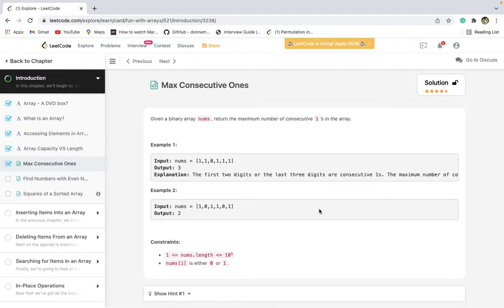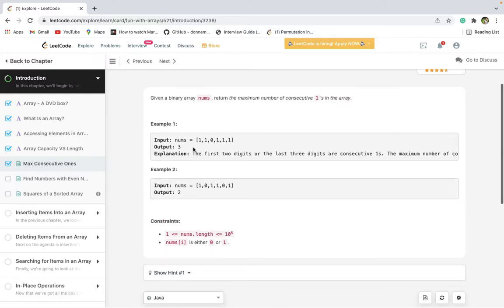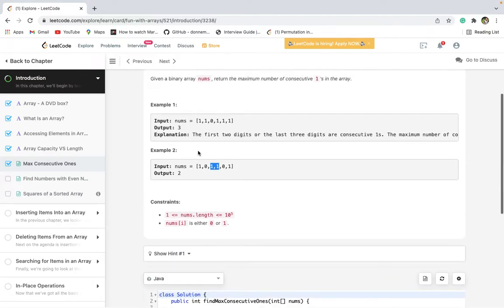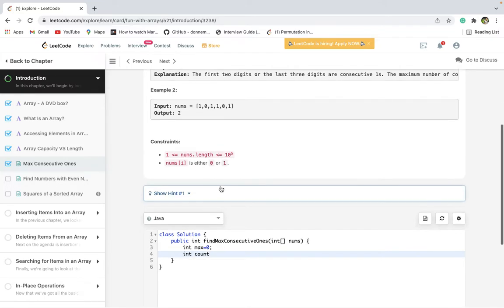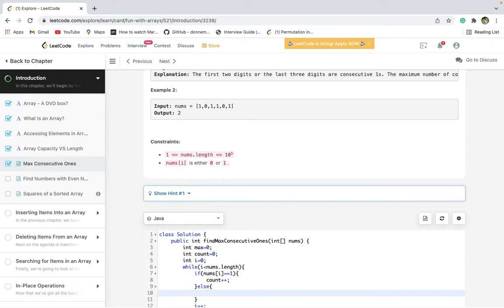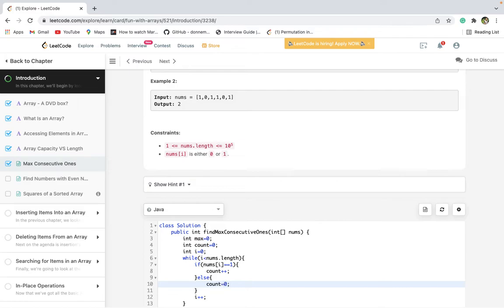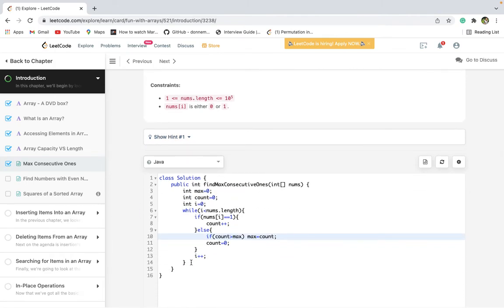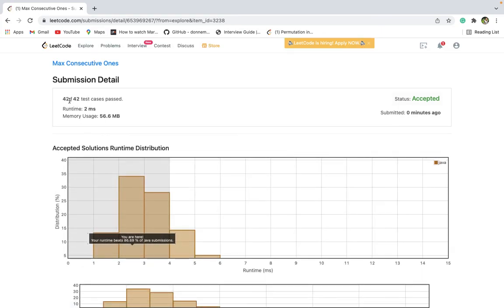Max Consecutive Ones | Leet Code | Easy | 485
A basic array problem.